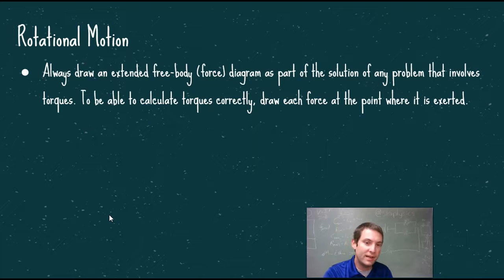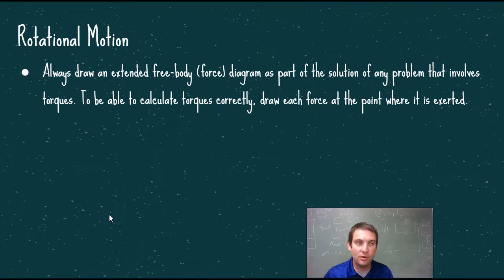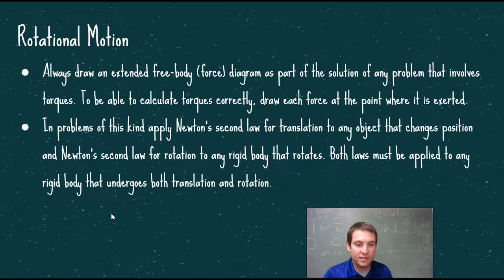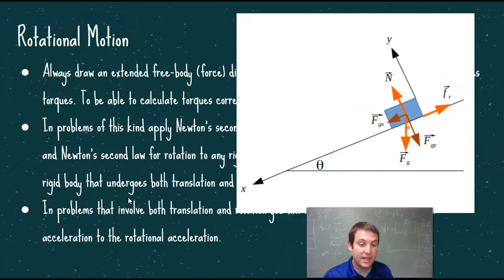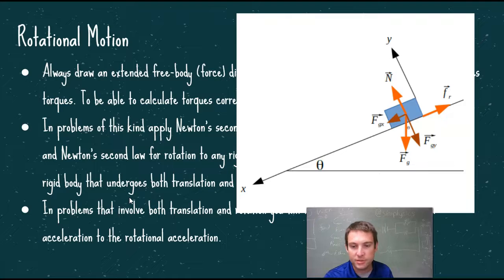AP Physics Cram Review 50